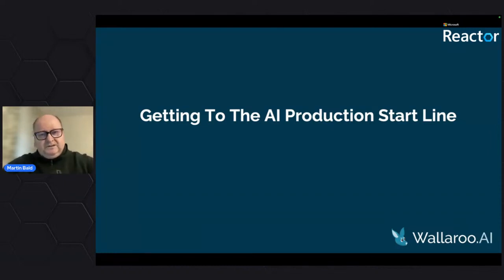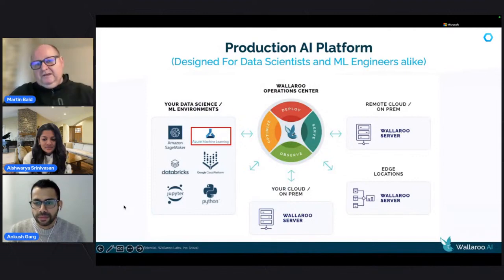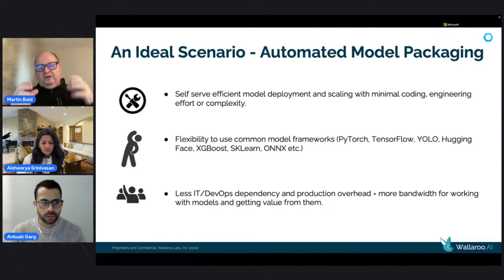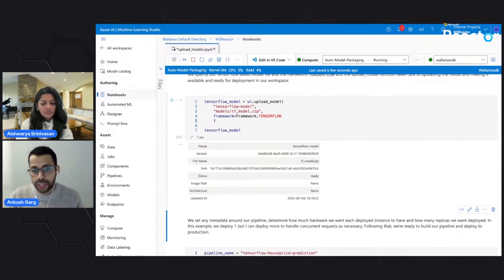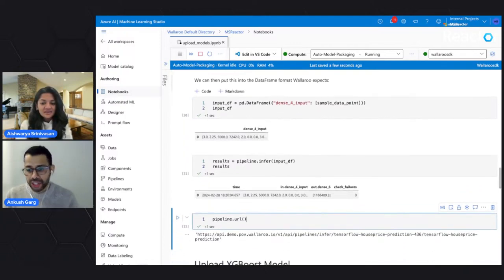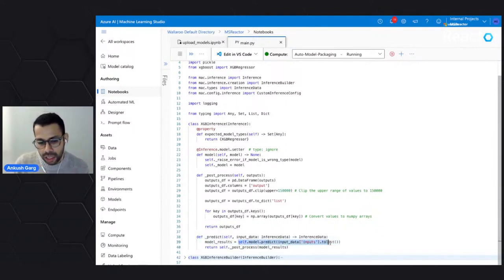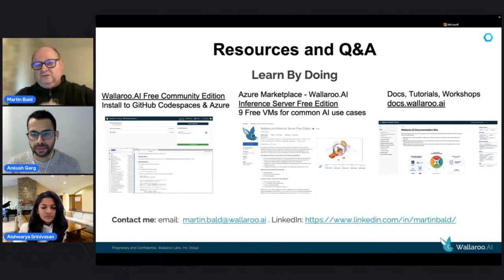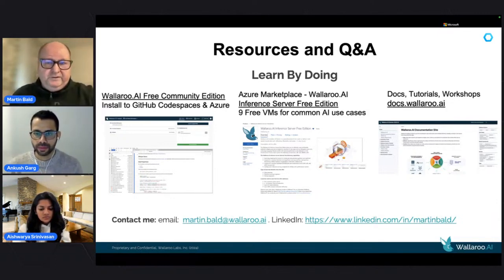Getting Your AI Models To The Production Start Line'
In this video we address the challenges that Data Scientists face in taking AI models from the development stage to production and tackle the expectation that Data Scientists need to be full stack engineers.
- We show how to take the model framework of your choice to production in a standardized way.
- We also show how to create, manage, and deploy custom inference pipelines using arbitrary Python code and libraries.